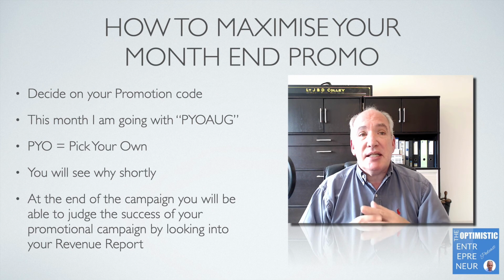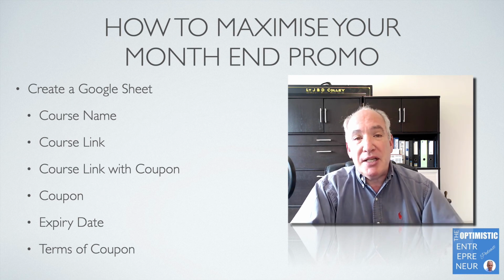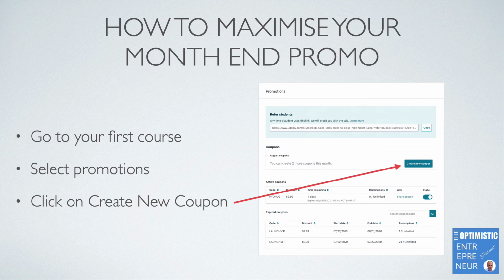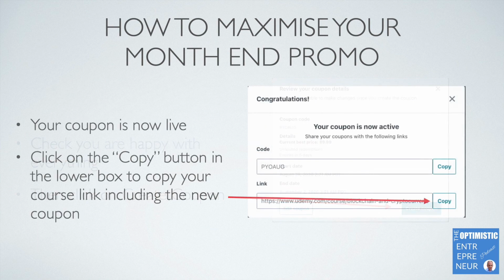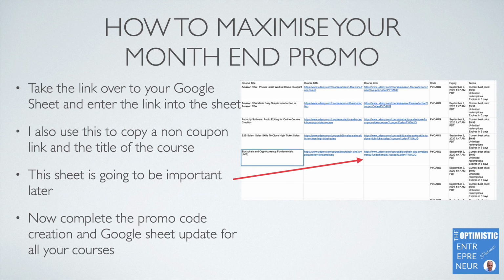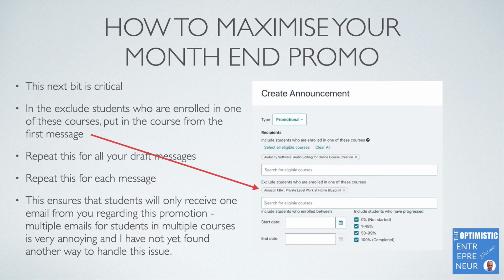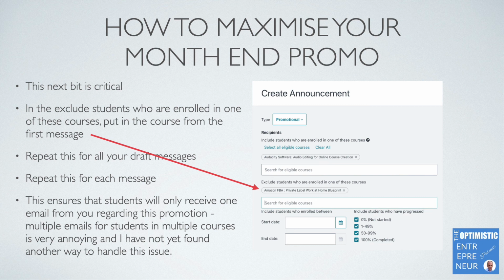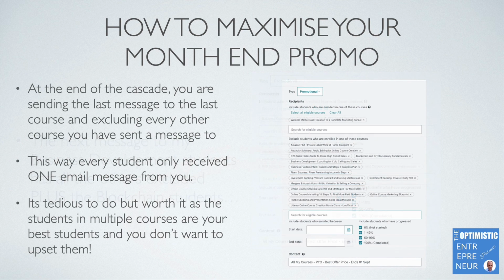How to Maximise Your Month End Promotions on Udemy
In this episode of the Optimistic Entrepreneur Podcast, I am discussing how I make the most of my Udemy monthly promotion to my students.  its step by step and very focused on showing you exactly what to do

00:16 How to get the most out of your monthly promotion
03:27 Drafting your promotional course message
05:56 Bringing in images to your promotional message
06:47 Cascading promotional messages - really important
08:41 Sending a test message before you publish
09:37 Structuring social promotions to your non Udemy audience

Don't Miss Another Episode
How I made $211,211 with Online Courses - and you can too!"

Would you like to download the SlideDeck PDF?